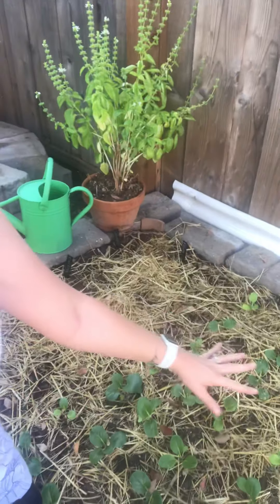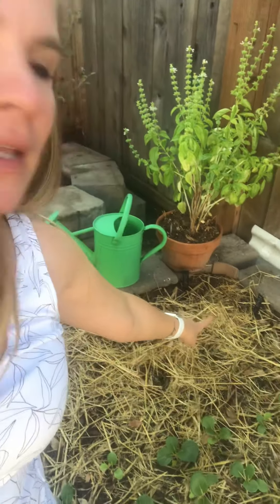Valley Verde Gardening Tips: Fava Bean Cover Crop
In this video, we explain how to use fava beans to restore nitrogen in you garden soil.